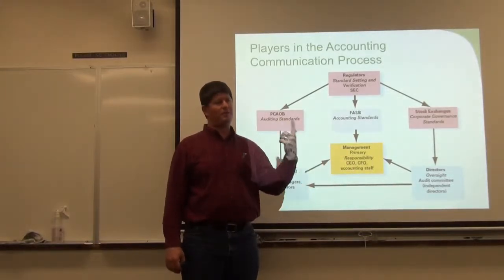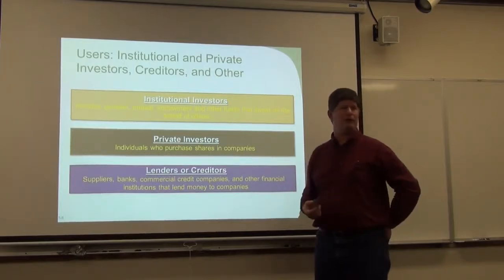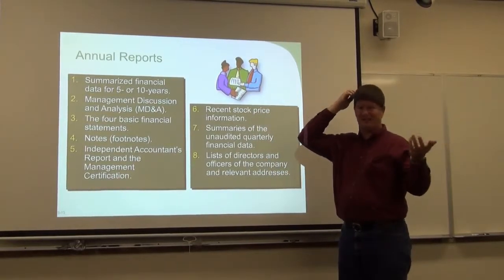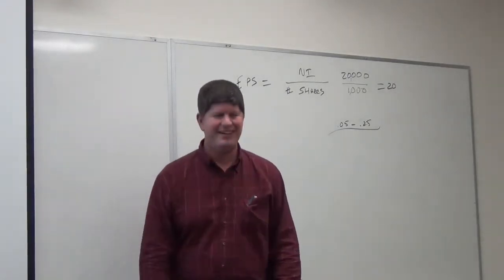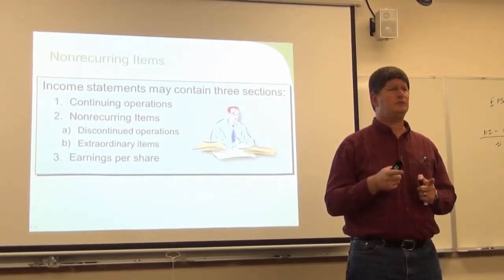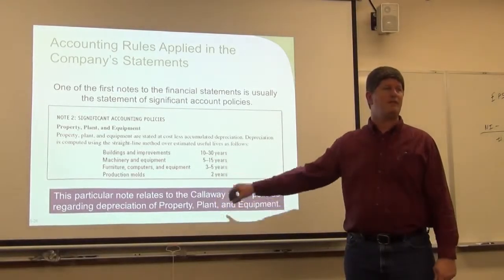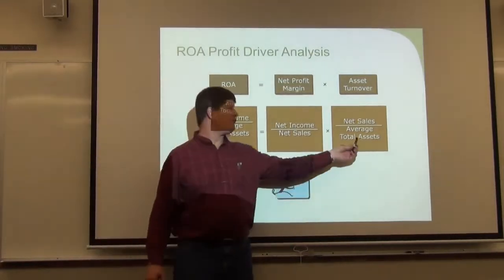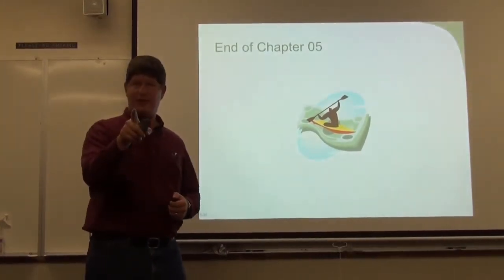Lecture - Acctg 1A - Chapter 5 - Part 2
Lecture Accounting 1A.  Chapter 5.  Part 2.
Who are the SEC, FASB, PCAOB.  The roles of Management Auditors and the Board of Directors.  Annual 10k, quarterly 10Q.  Classified statements.  Common Sizing Statements and Return on Assets